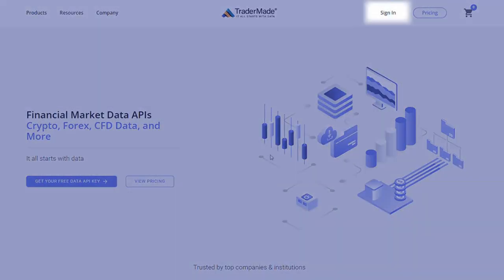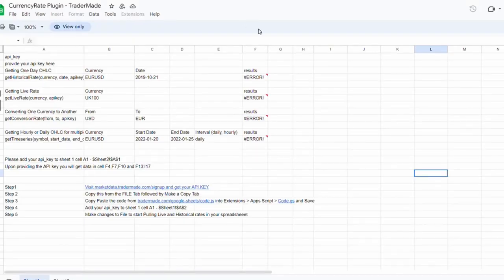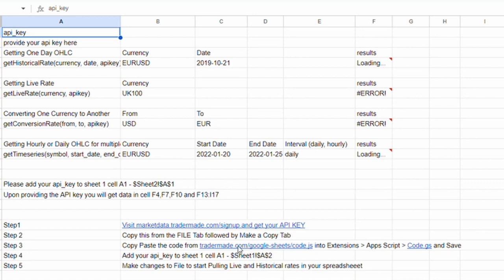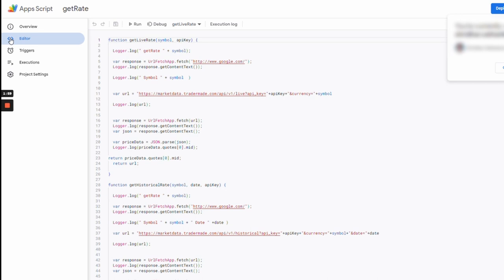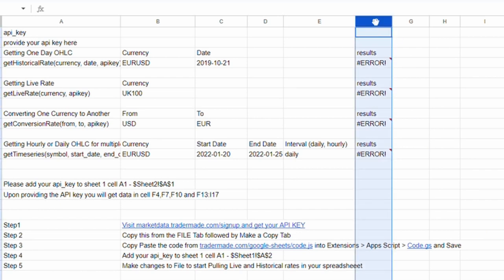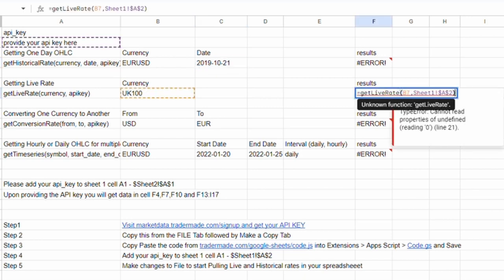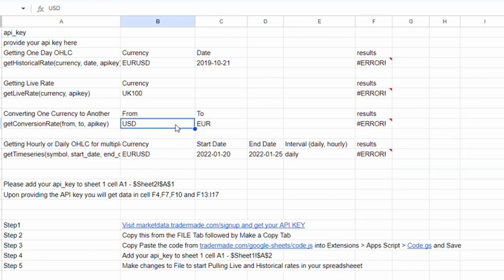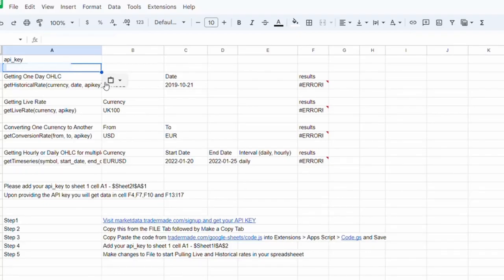Real-time Forex Rates In Google Sheets in under 4 minutes!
In this step-by-step tutorial, learn how to get live and historical currency rates in Google Sheets for free. Learn to access currency conversion and time-series forex and CFD data in Google Sheets in real-time. Powerful add-in to help build a live Forex dashboard in Google Sheets.

Timestamps:
00:00 Intro
00:15 Signup
00:45 Copy Spreadsheet:
02:05 Functions Explained